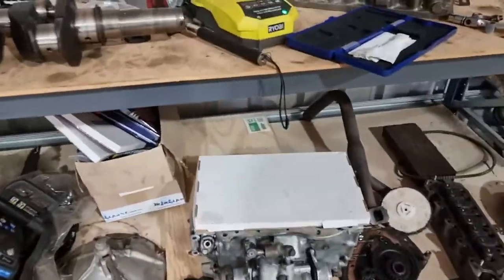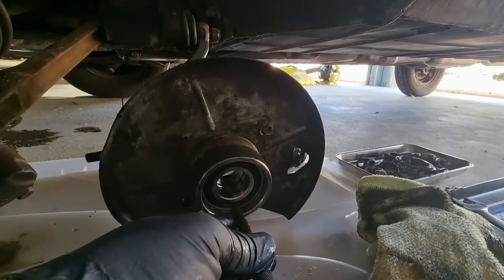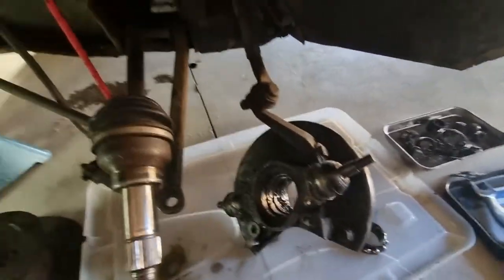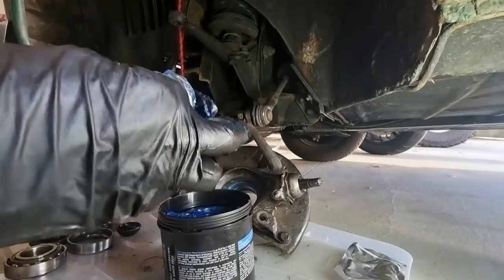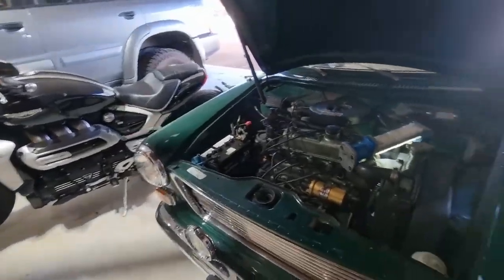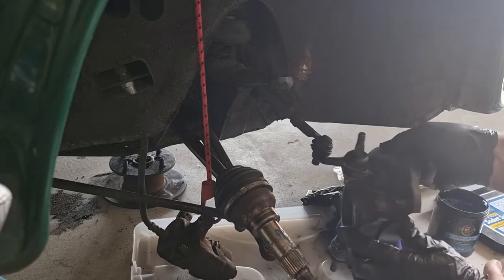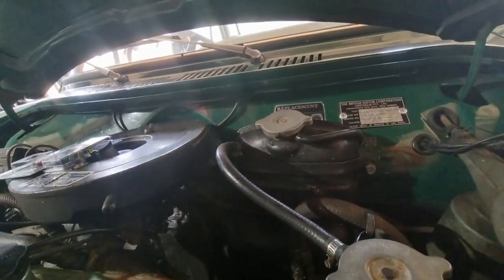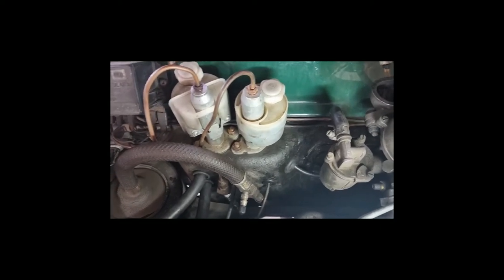Morris 1100S front end repairs!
In this video, I address a few areas of concern:
The LH front hub needs a bearing replacement, the speedo cable wants replacing as its broken, and the hydrolastic suspension has a leaking schrader valve and has partially collapsed. Off we go!